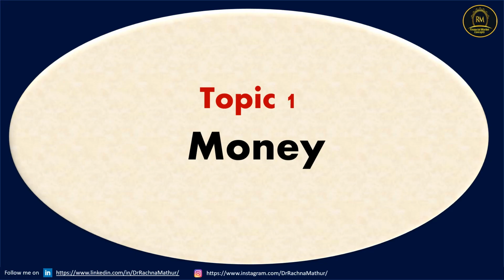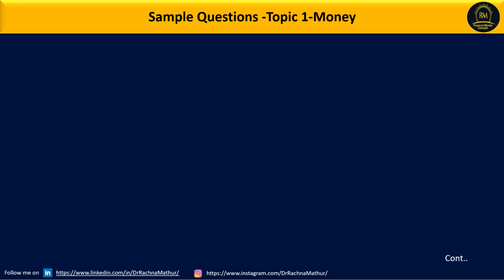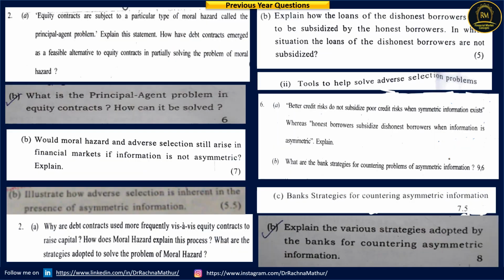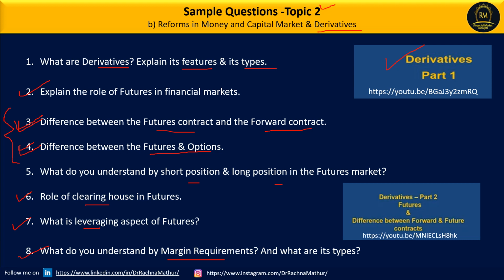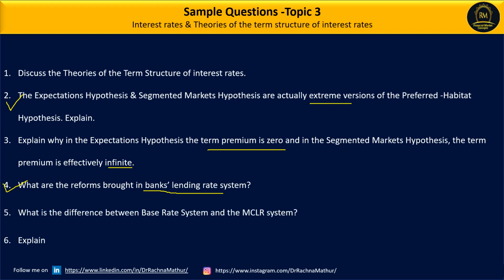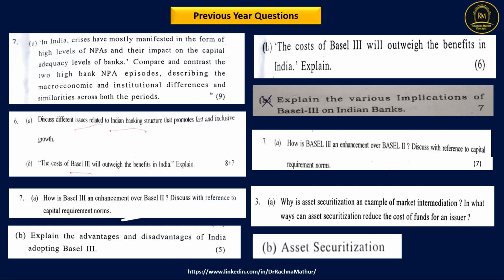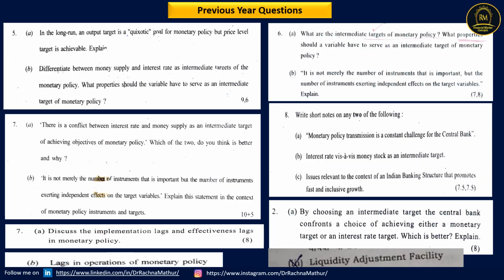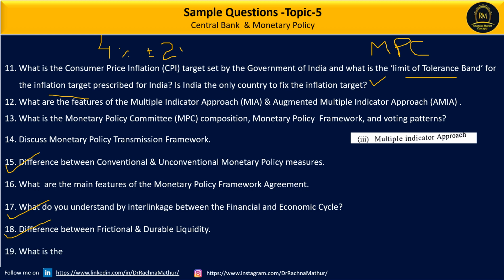Sample Questions | Money & Banking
In this video, I have shared sample questions for your exam. Please ask your queries in the comments section. These sample questions can be helpful for the below courses

Generic Elective (GE), B.Com(H), B.com (P), BA, BA (H), MA, UGC, and other Delhi University exams

About Rachna Mathur
Dr. Rachna Mathur (Author, YouTuber, Ph.D. from Jamia Milia Islamia, UGC-JRF, MA(Economics), BA (Economics). She has 12+ years of experience in teaching  Financial Economics, Money & Banking with Subscribers on YouTube & Followers on all other Social Media Platforms, She is known for her versatile knowledge of Financial Economics. Her focus would be on the practical side of knowledge.